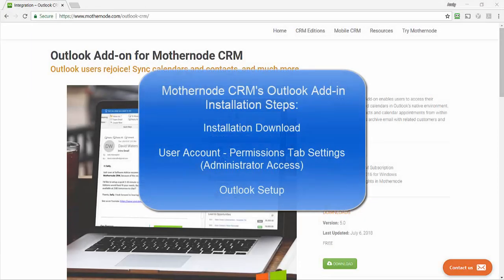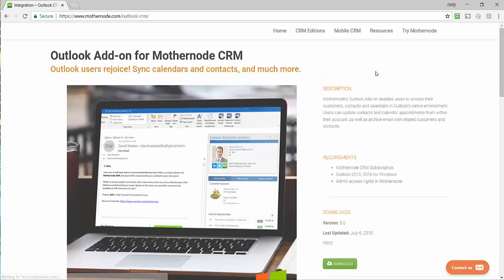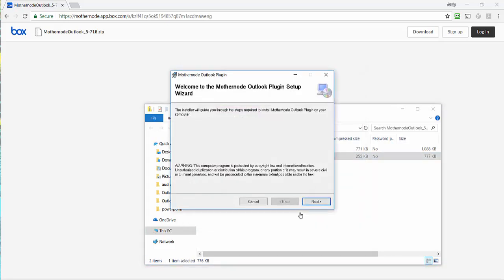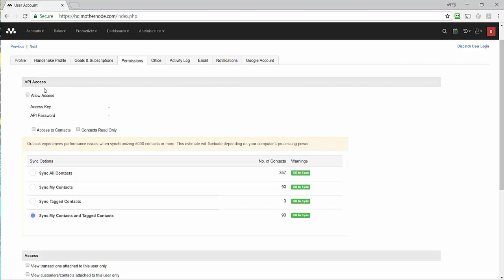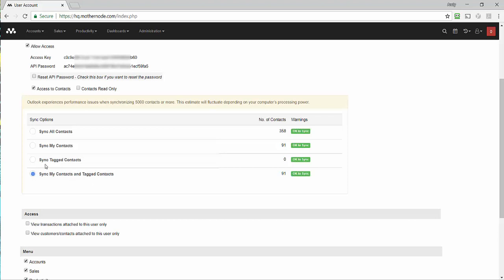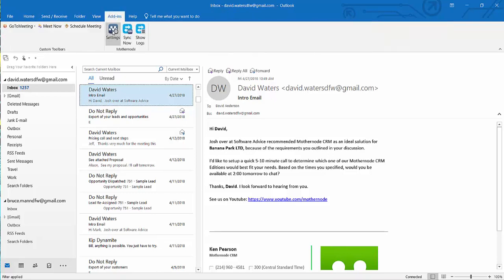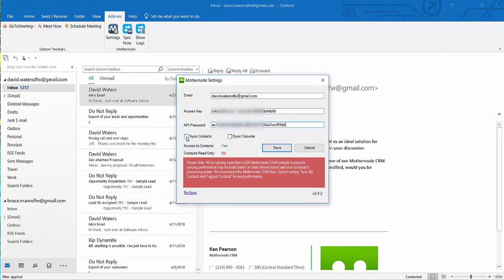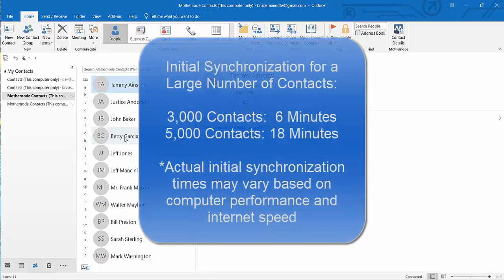Mothernode CRM Outlook Add-in - Setup